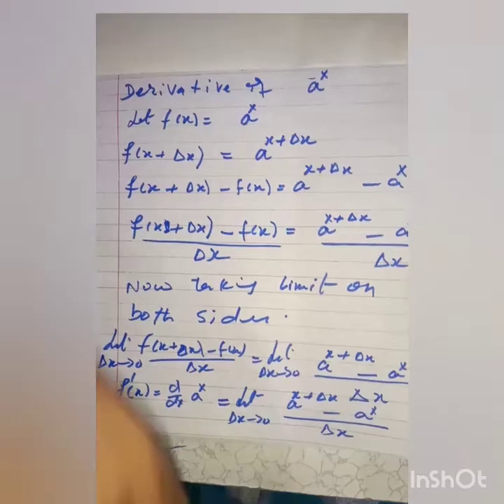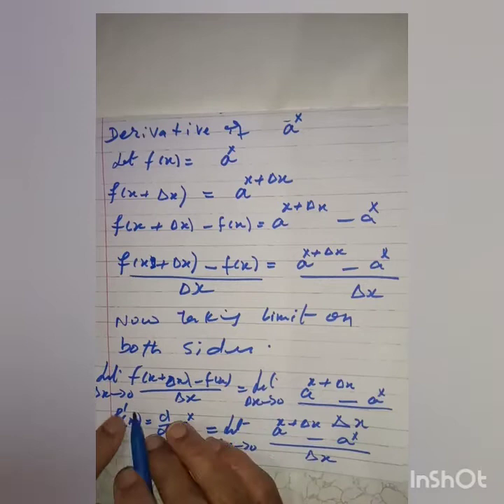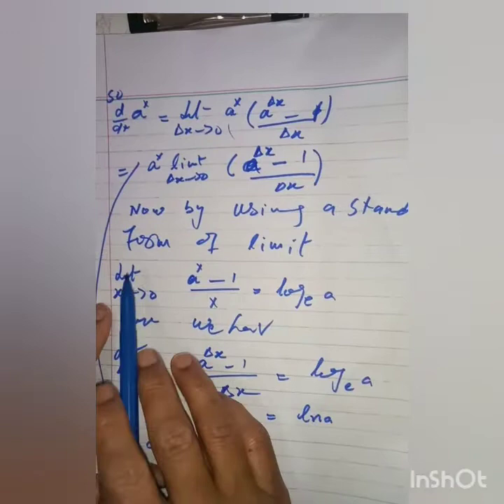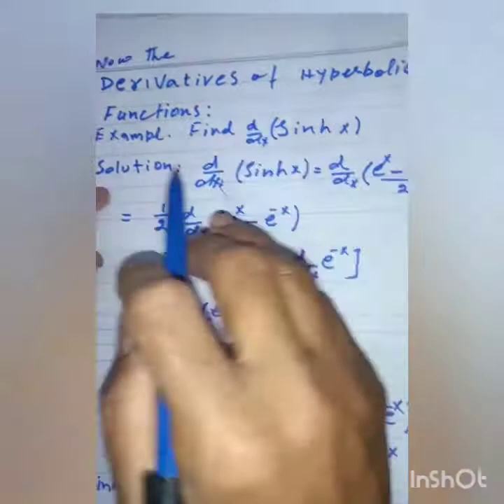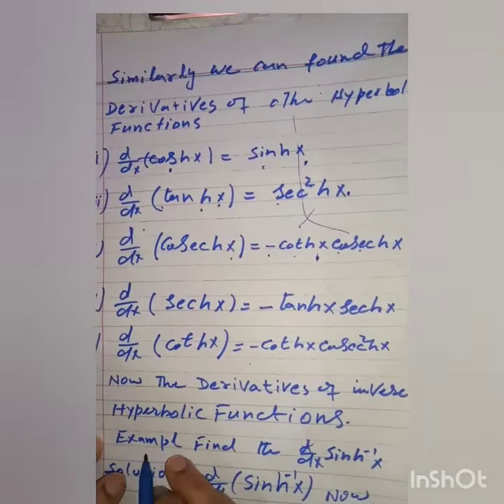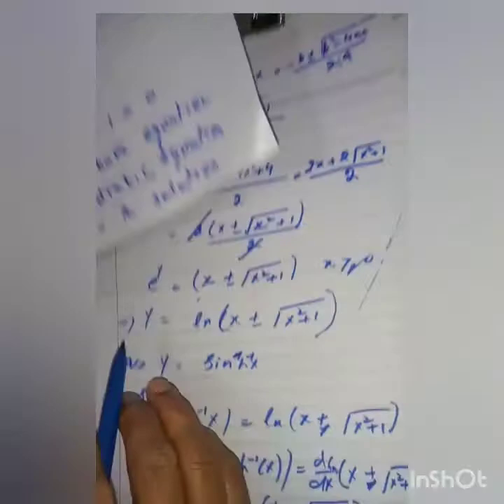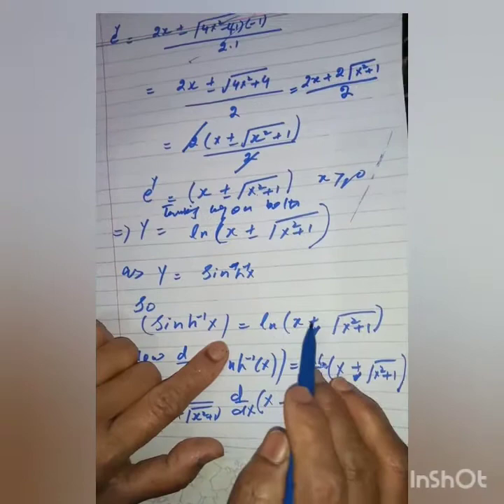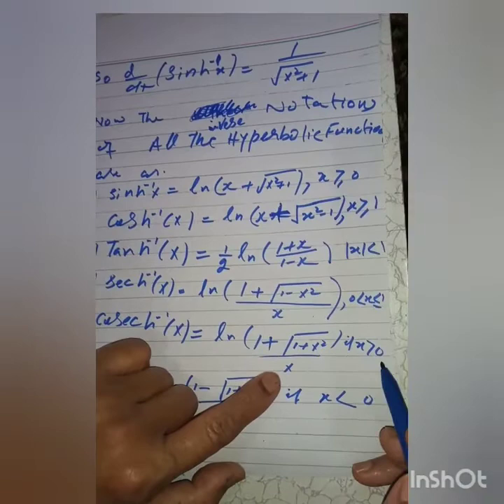Lecture 18 Derivatives (hyperbolic and inverse hyperbolic functions and their Examples) GU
hyperbolicfunctions inversehyperbolicfunctions derivativesoftheinversehyperbolicfunctions inversehyperbolictangent inverse hyperbolic tan